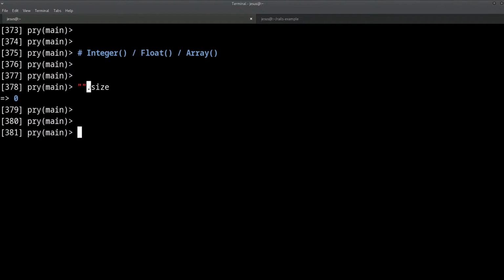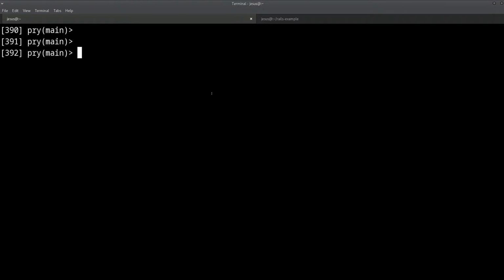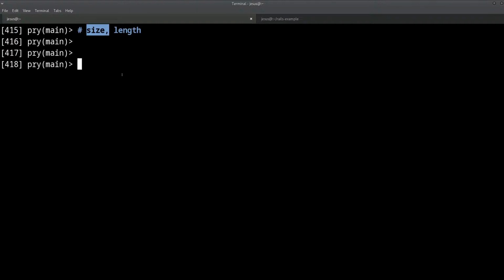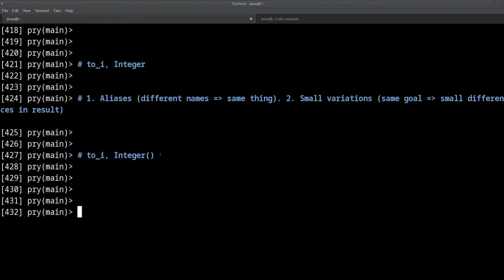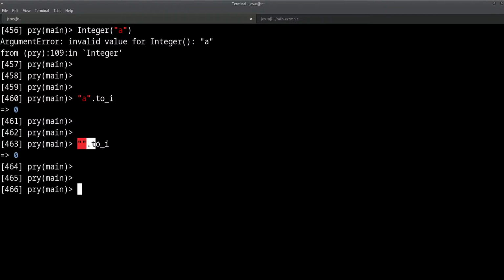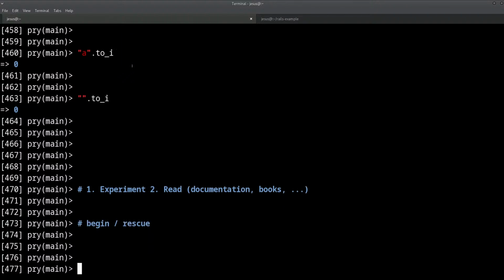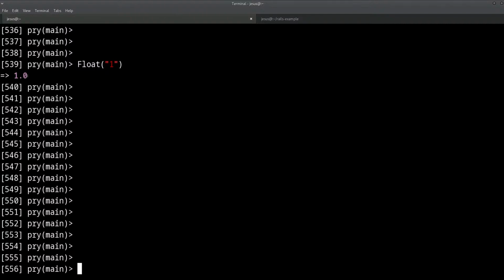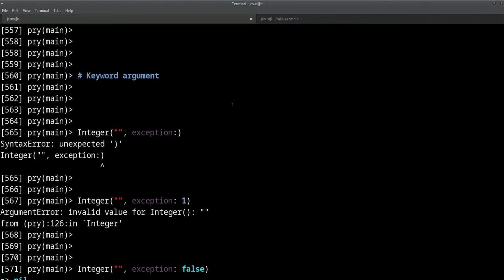(Live!) Learn Ruby With Me: Strange & Special Ruby Methods